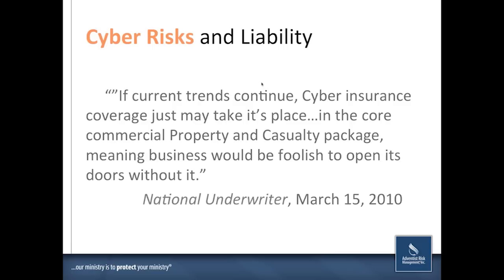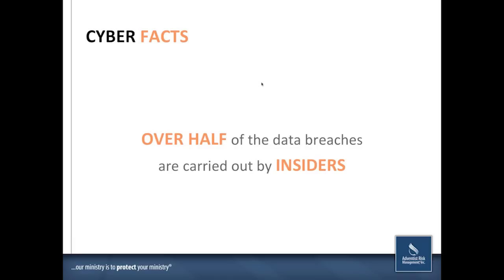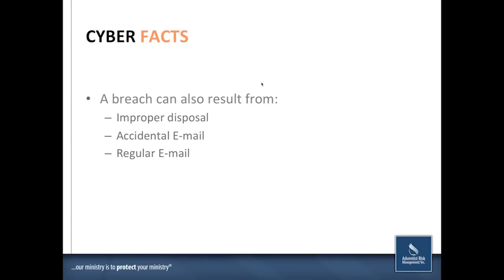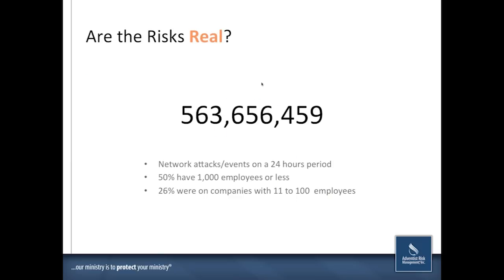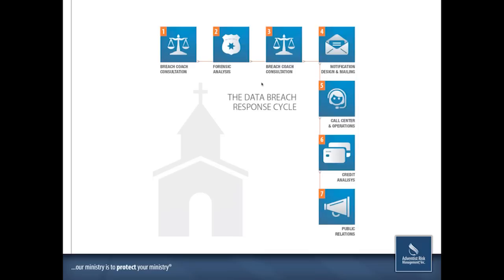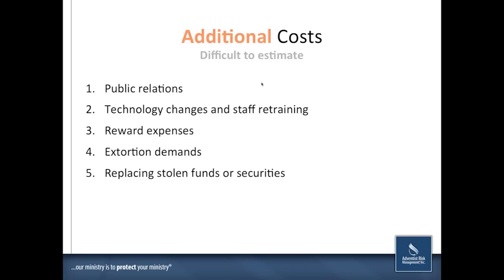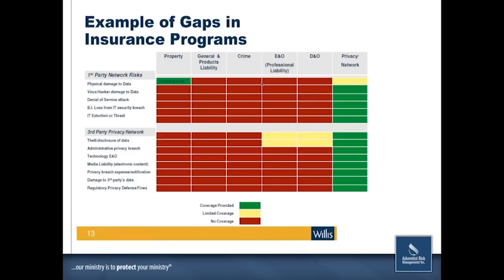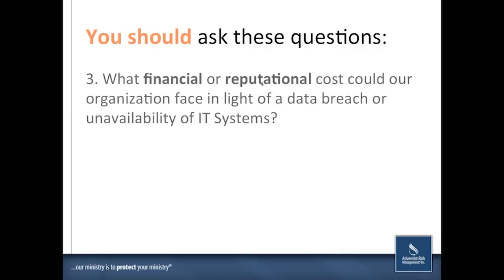Cyber Liability Insurance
Specialty Insurance - Cyber Liability and more
FOR: Administrators at Conferences and Church Organizations
Julio Munoz & Andrew Myaing

As our world becomes more complex we need new solutions. One of the new areas of risk is computer systems. Just look at the news to hear about another cyber attack that has cost an organization millions of dollars. This webinar will help you understand those risks, look at ways to lower your threat level and provide an insurance solution in case the worst happens.